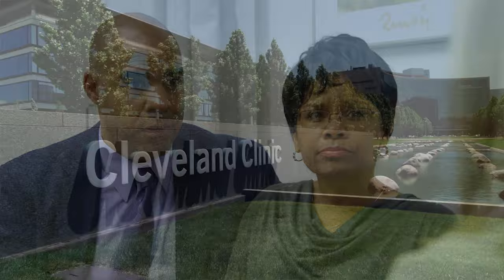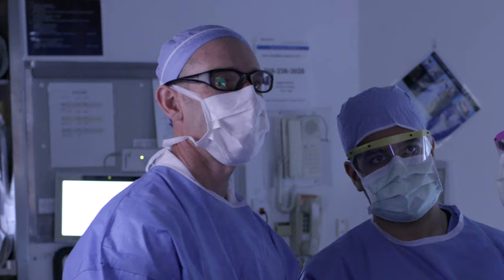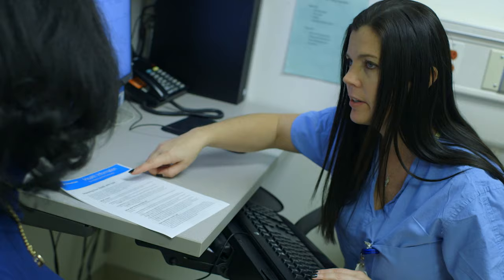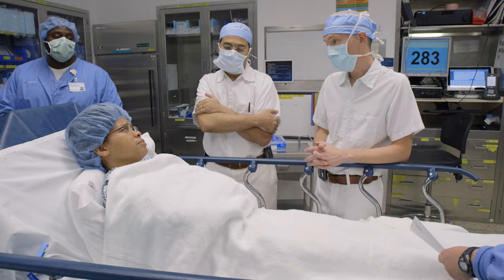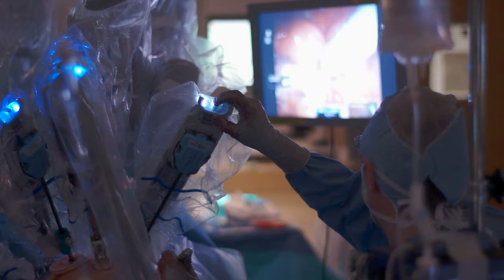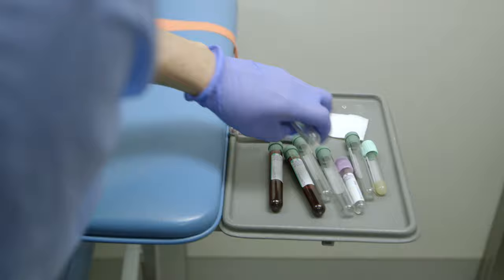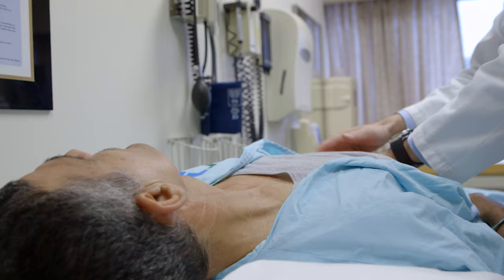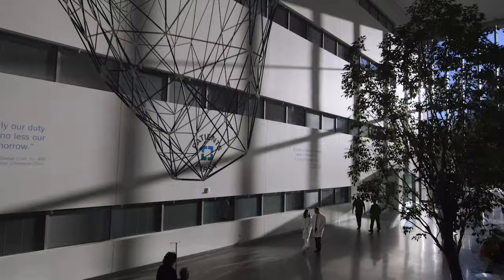Colorectal Surgery | Cleveland Clinic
Cleveland Clinic’s team of colorectal specialists provides patients with personalized treatment plans and some of the best long-term outcomes in the world.